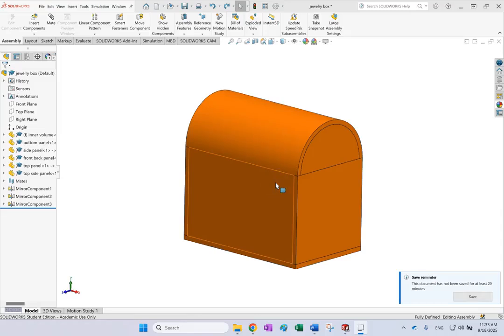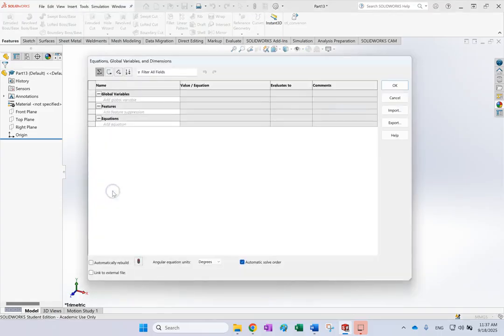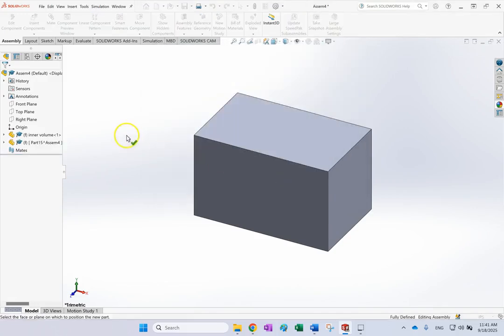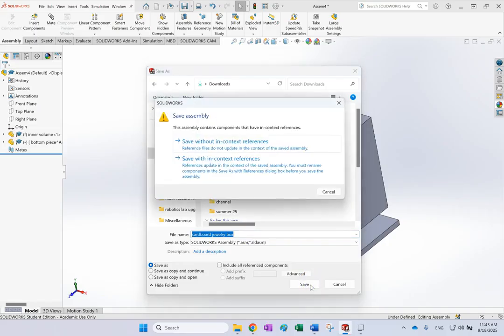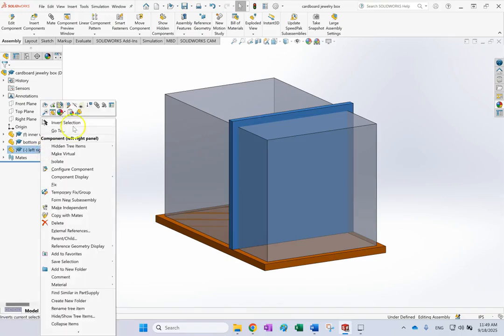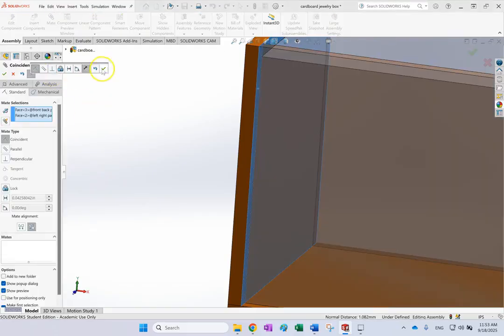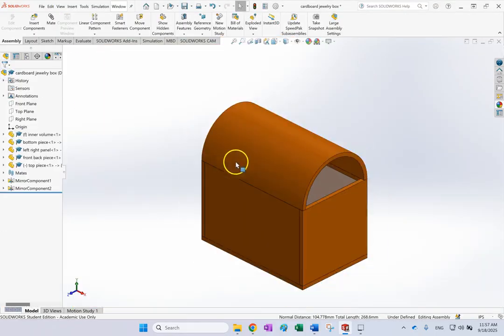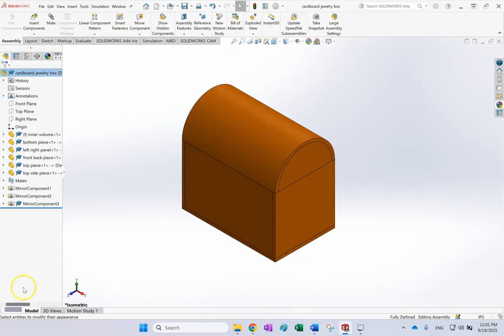SolidWorks Templates: Sharing Global Variables and Other File Properties in Top Down Assembly Design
Using SolidWorks Templates for Sharing Global Variables and Other File Properties in Top Down Assembly Design is shown in this video for a cardboard jewelry box.